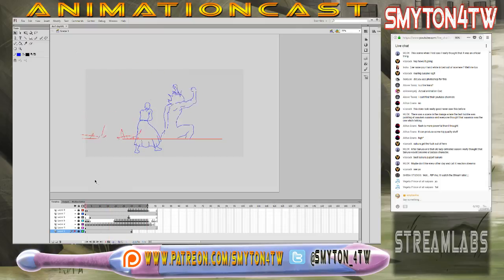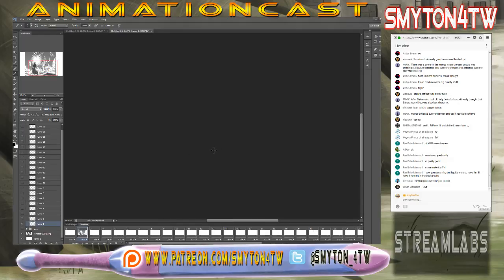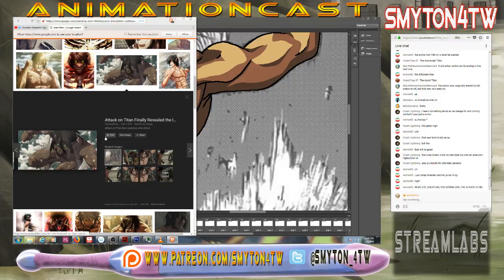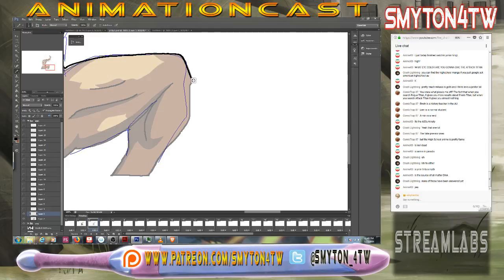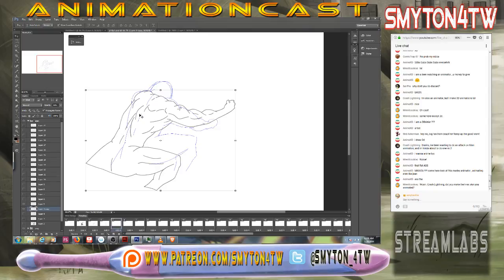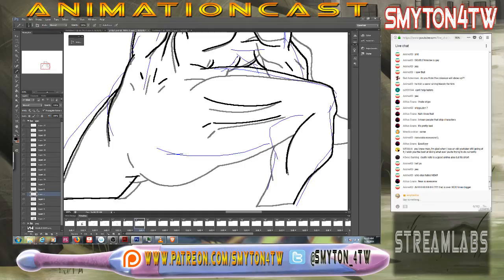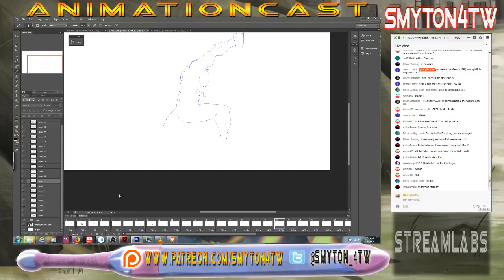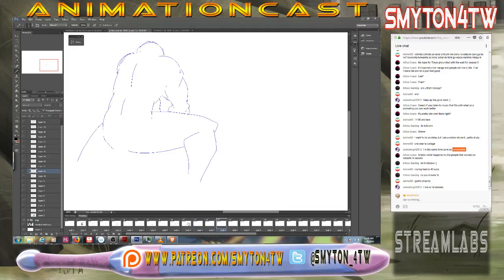Lets Animate! Attack on Titan - Shingeki no Kyojin #3